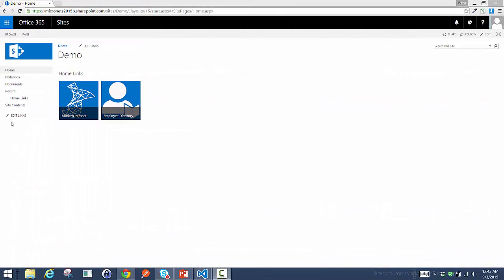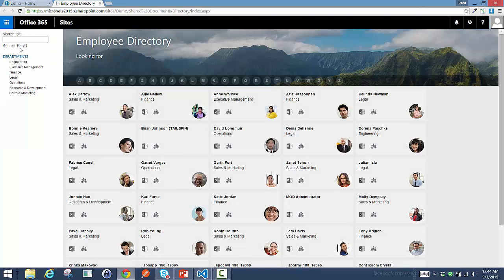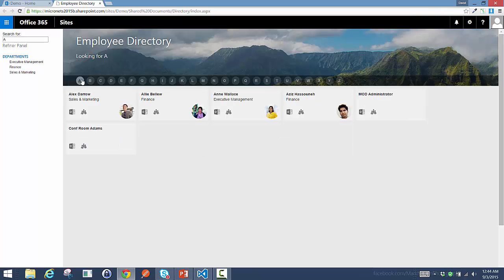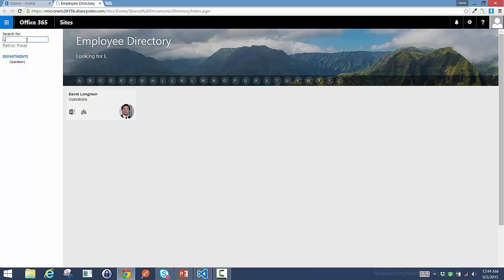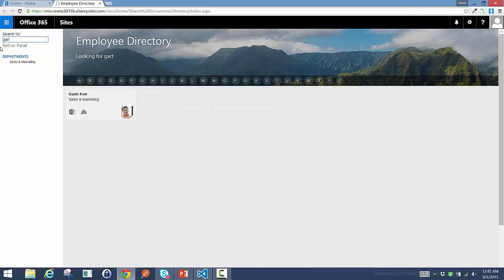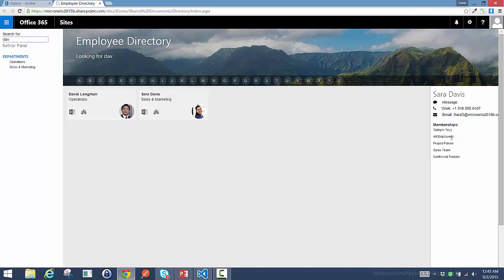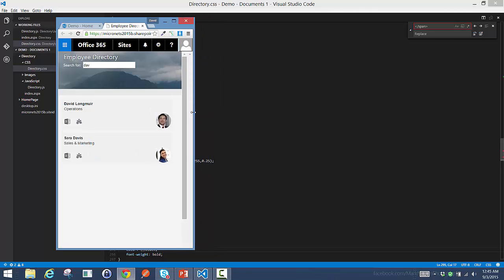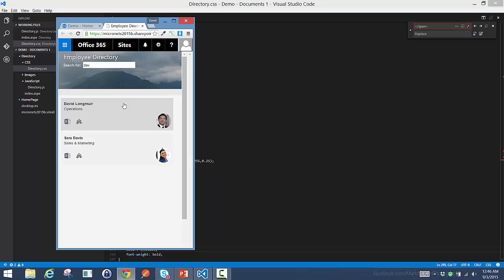AngularJS and Office 365 Employee Directory Walkthrough - Dave Feldman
This video demonstrates an employee directory application created as a responsive single page AngularJS application in Office 365. The article that goes with this video, Building an Office 365 Application with AngularJS, is available on IT Unity